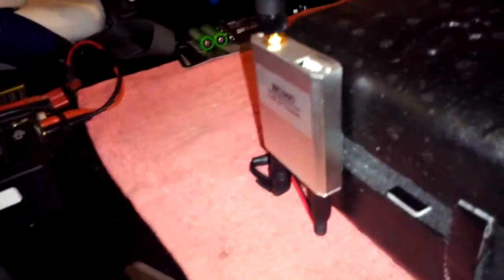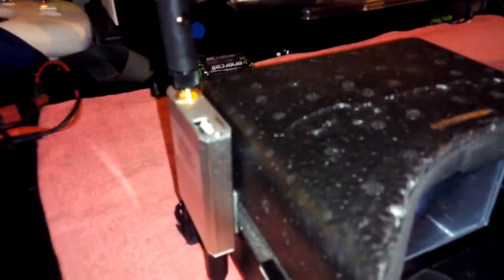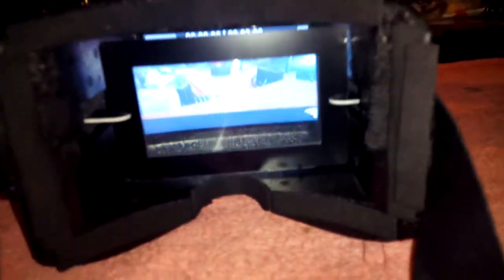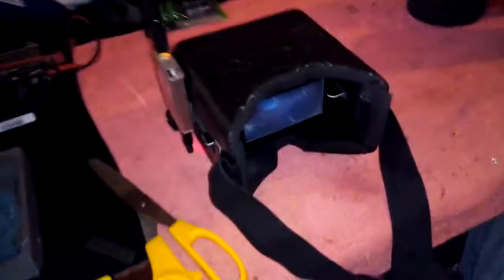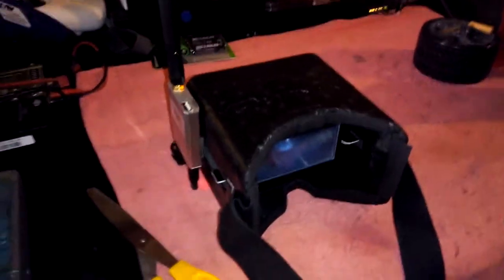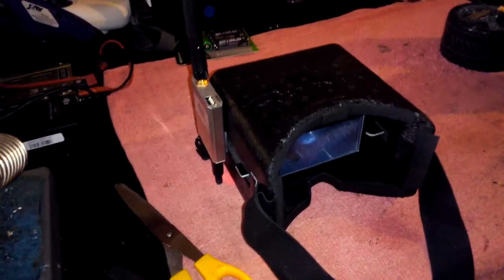Fpv goggles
I got my fpv goggles today from hobby king there really good . check them out youtubers!!